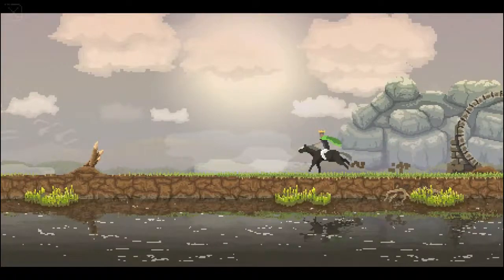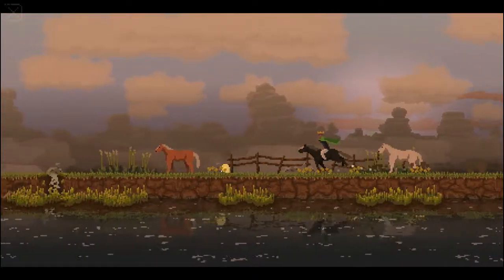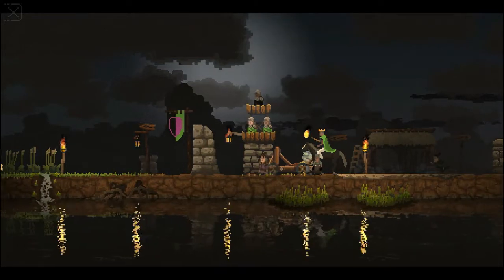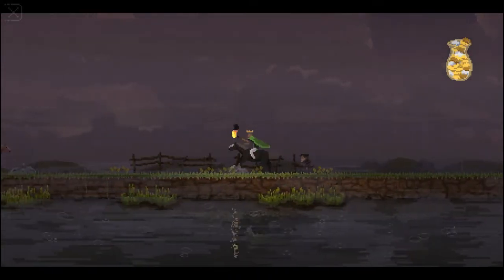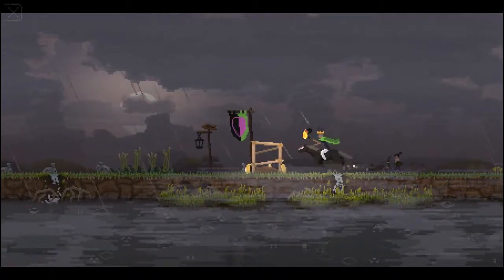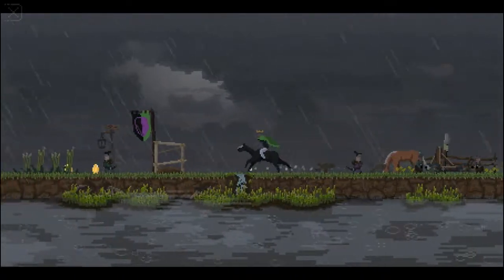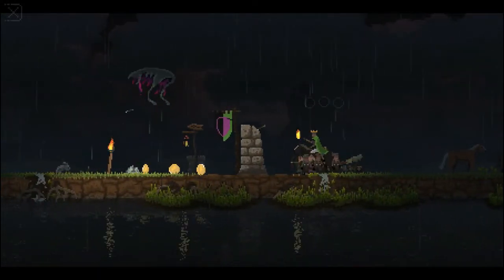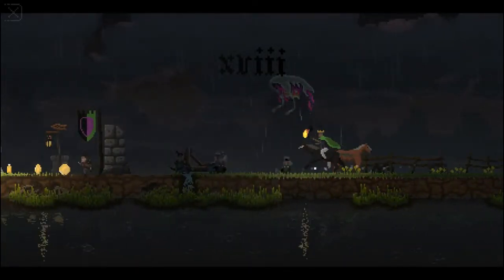Kingdom New Lands Ep.8 (Check-Up)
In this video I will just be giving you guys a check up on the Kingdom New Lands Series.